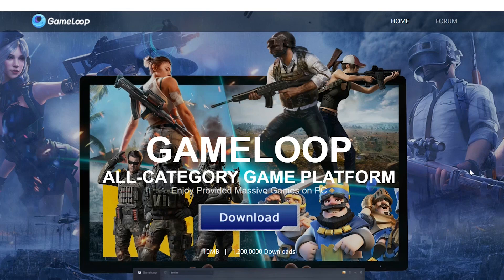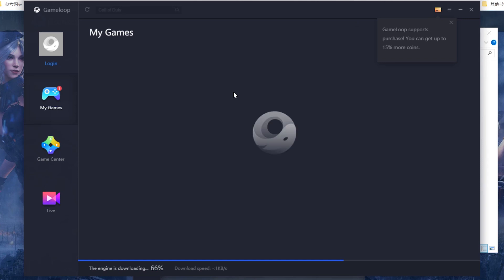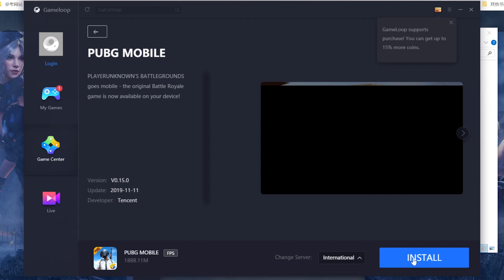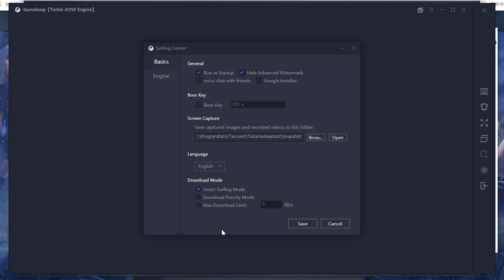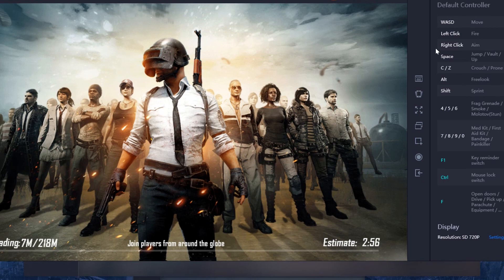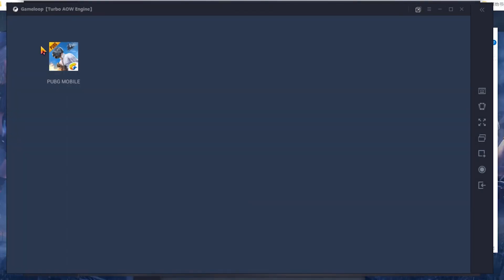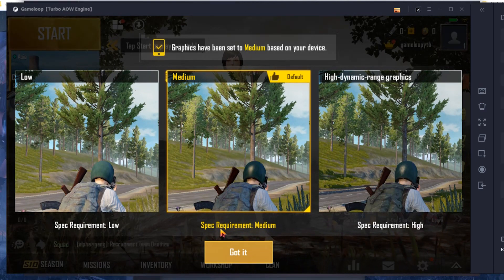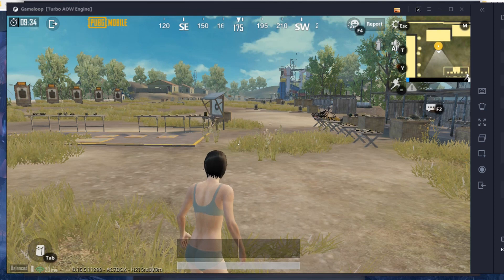how to play PUBG mobile on PC| GameLoop| best emulator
This is Gameloop official Youtube, thanks for following us.